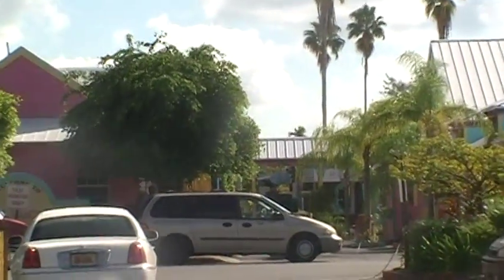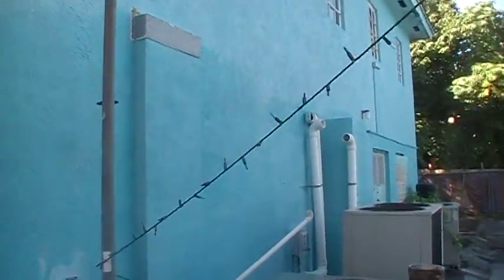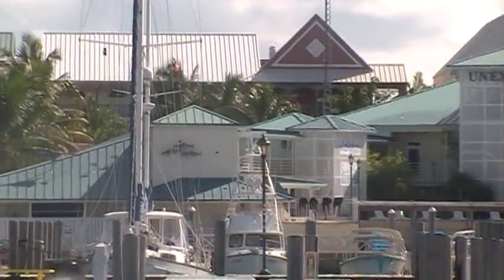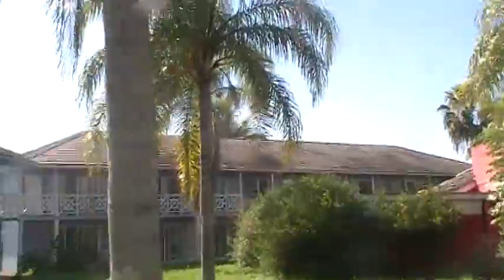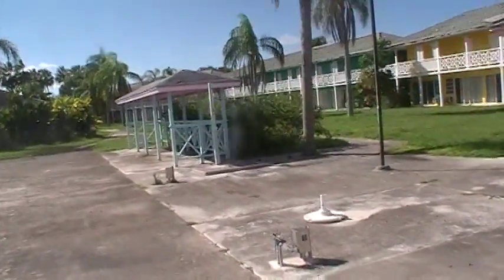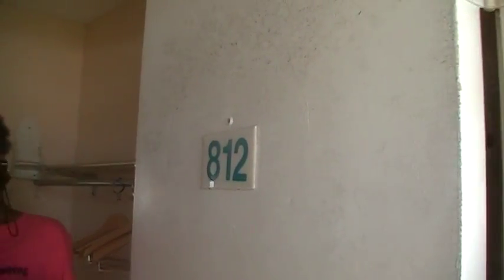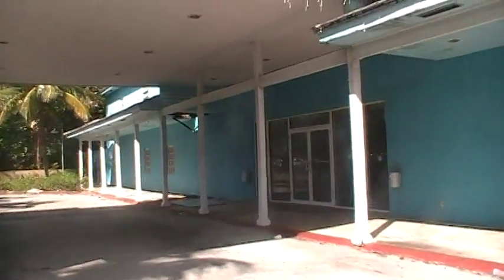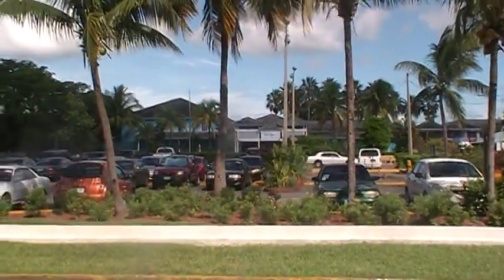Port Lucaya Resort October 4 2014